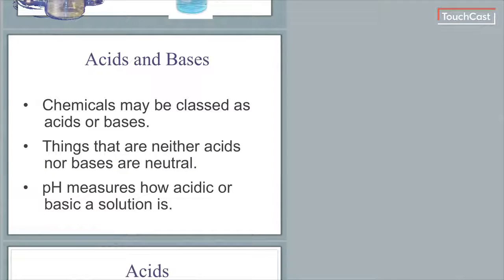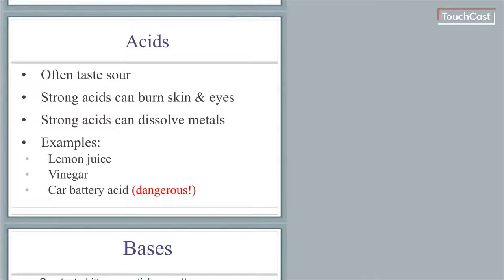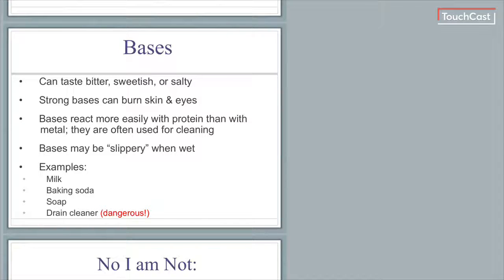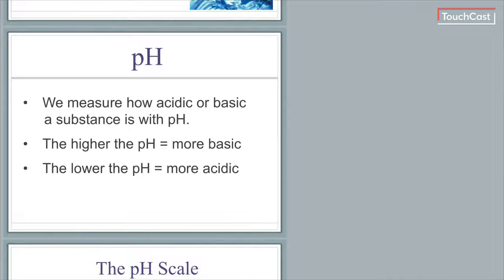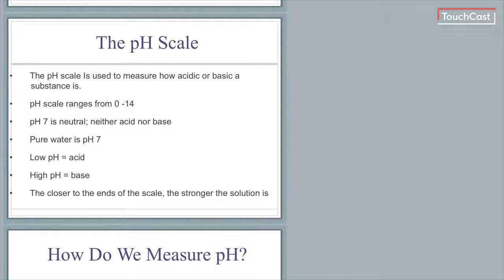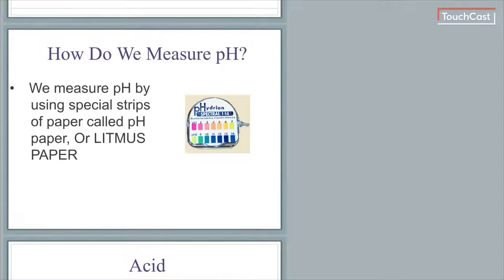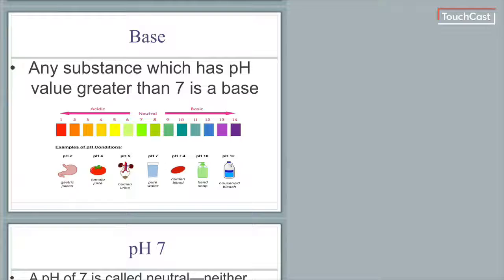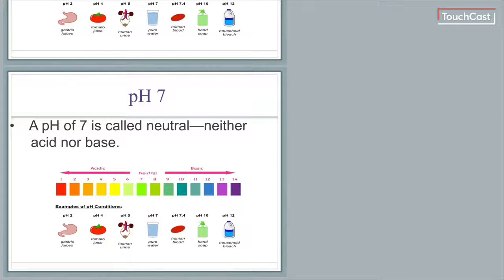Acid and Bases Notes